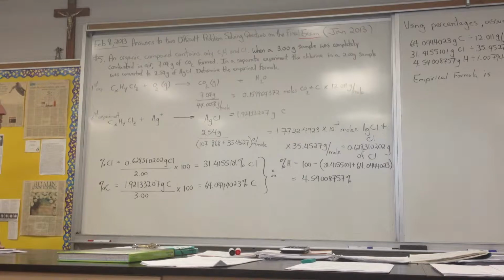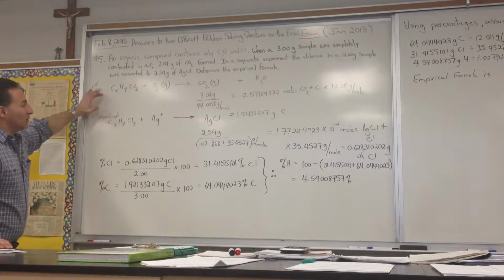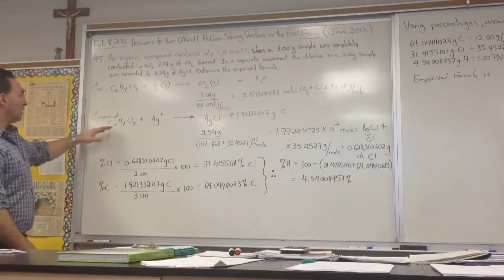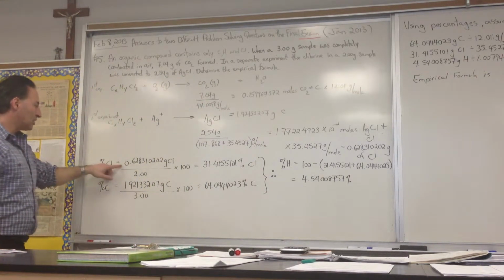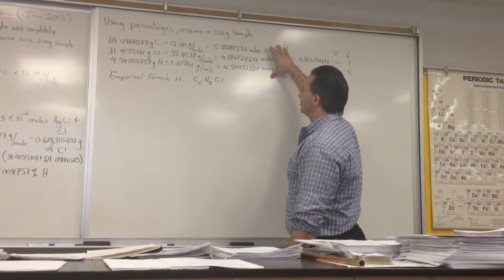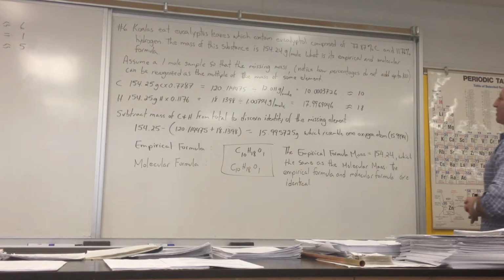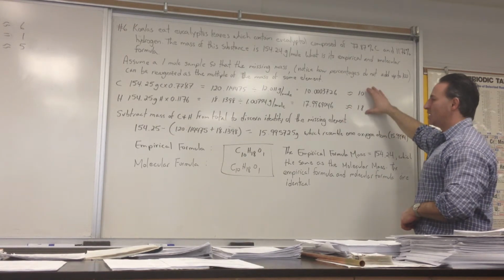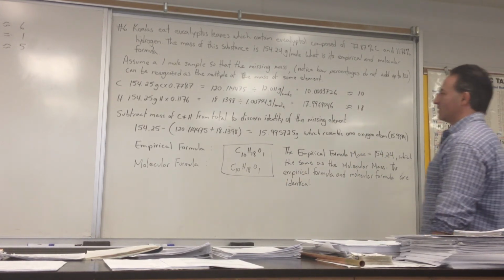Final Exam January 2013: Last Two Questions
The results of the January 2013 grade 11 exam on this question was less than what I expected. This is what I was looking for!